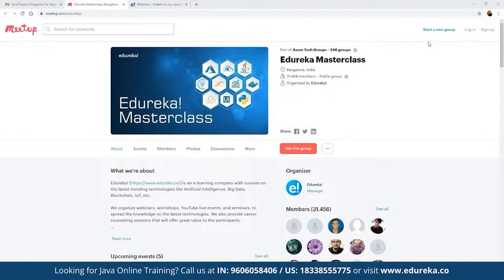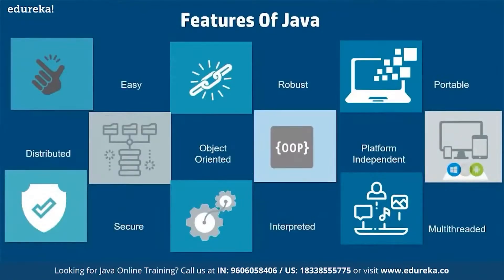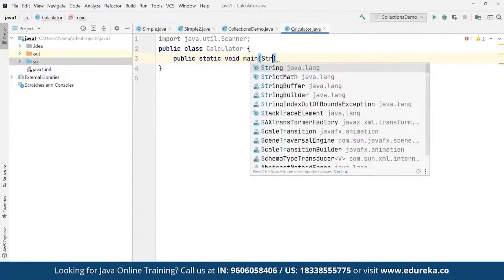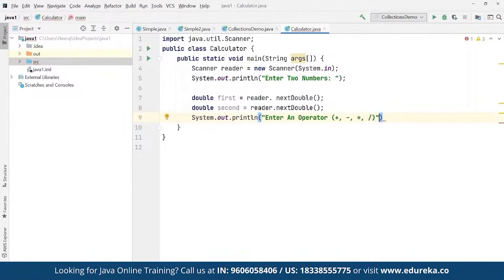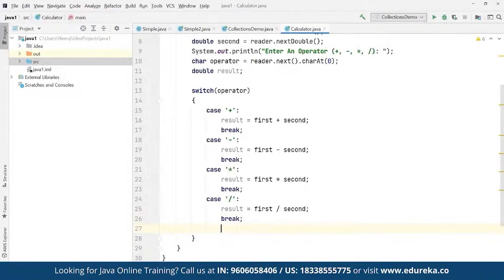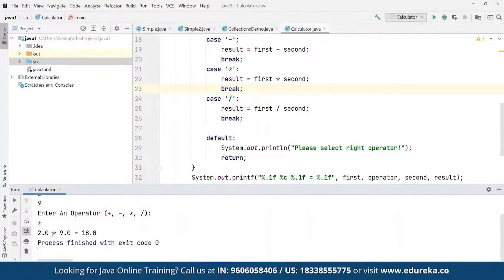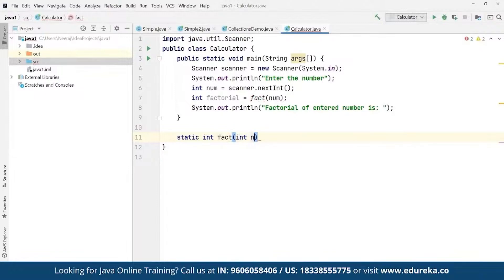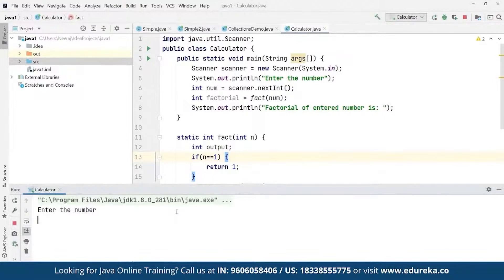Java Practice Programs For Beginners | Java Program | Edureka Rewind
This Edureka video on “Java Practice Programs Basic & Advanced”  will give you a brief insight into various programs both basic & advanced concepts in Java. It will also help you understand the multithreading concepts in Java.